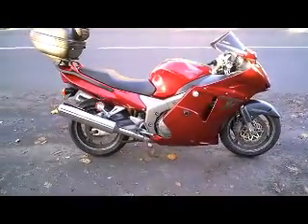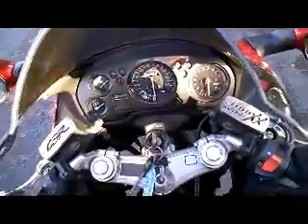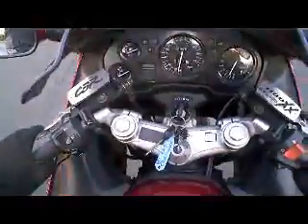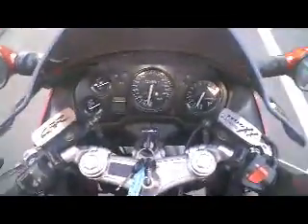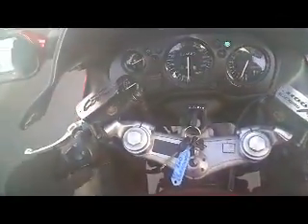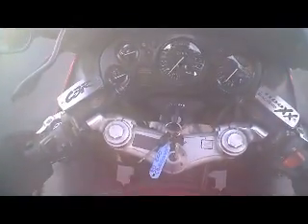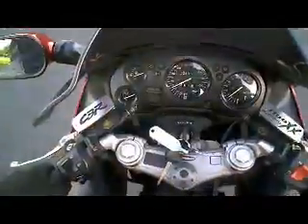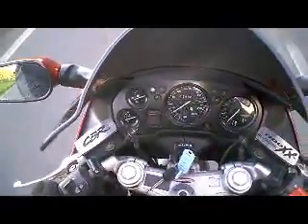Honda CBR1100 XX Superblackbird 2001 Y 24K £1 (UK Delivery £99+VAT) :)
This is an all round good bike with no work to be done. It is a UK model that has been sitting around unused for a while, and the machine must now be sold, so the bike is entered in to this auction for disposal.

More information on this model can be found by clicking here.

The videos in this description are intended to give you an idea of the wear and tear, and any defects that I have found, whilst examining and testing the bike. The videos also give more detail on points relating to the paperwork, some age related marks,

It is worth keeping in mind that with a certain percentage of auction wins, the buyer does not do any more than win the auction. Also sometimes I set the reserve a bit too high and the bike does not sell. So if you do not win the bidding or you miss the auction end, then it may be worth you asking me if I am going to re list the bike (if it is still for sale). I can then consider all the after auction bids and suggestions.